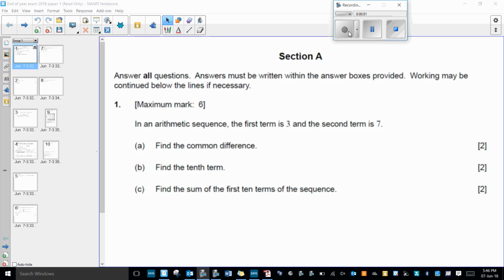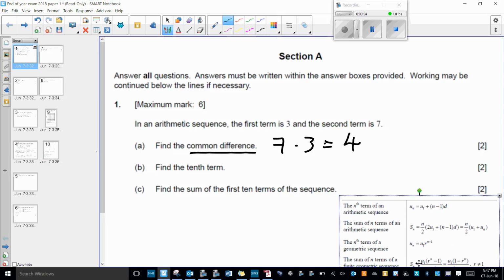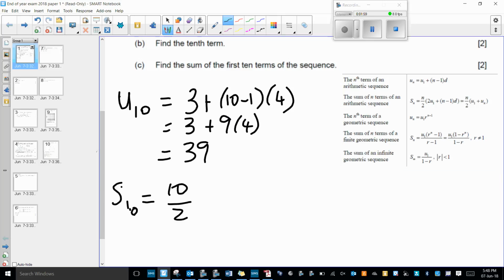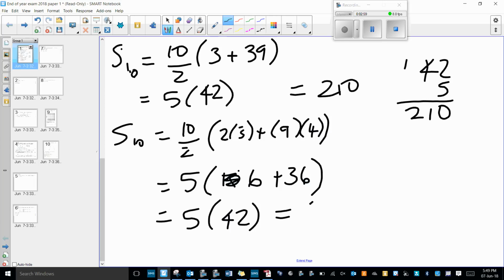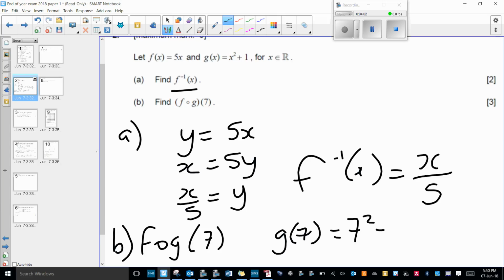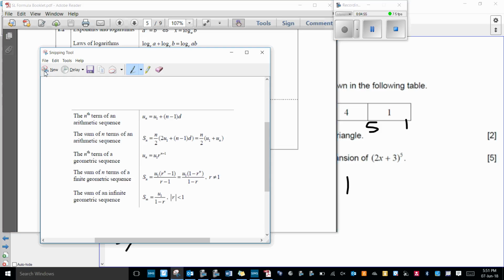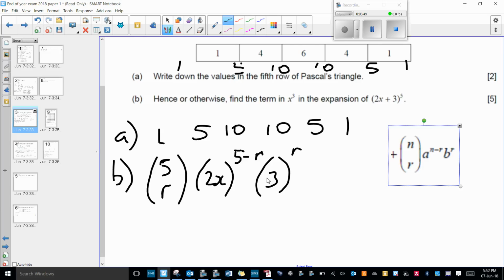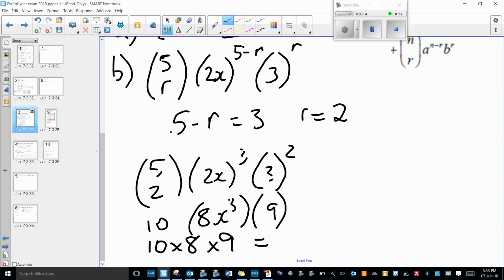end of year exam paper 1 part 1 2018